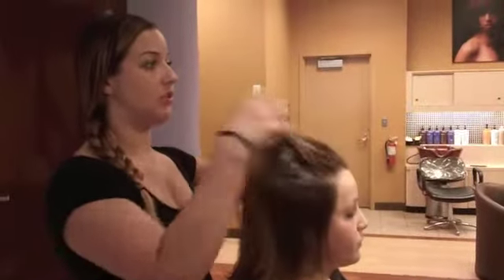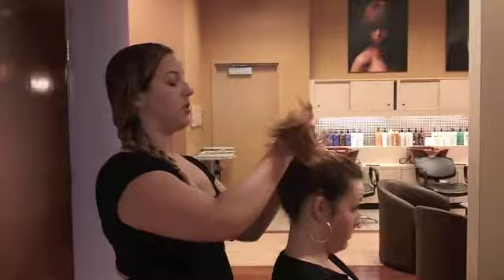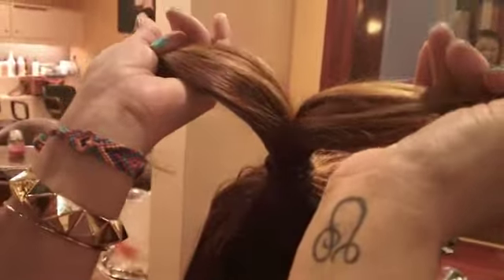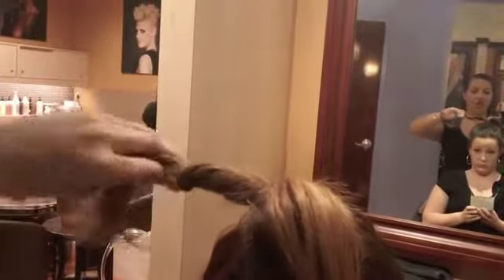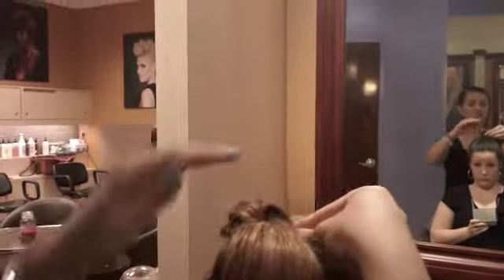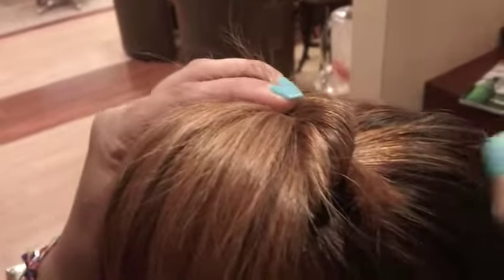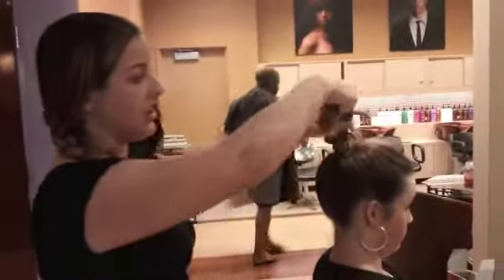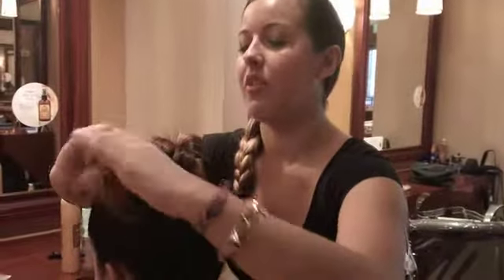Top Knot at Bubbles